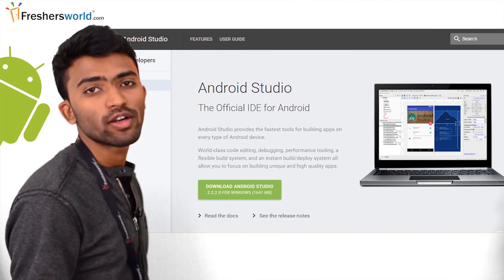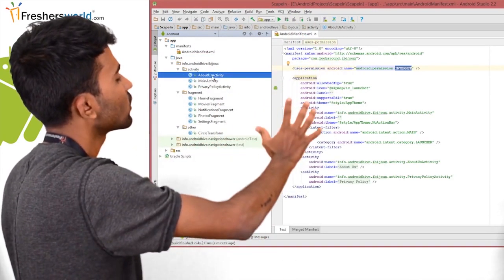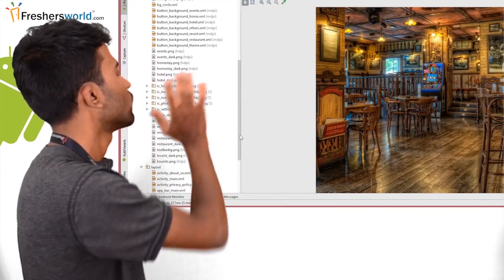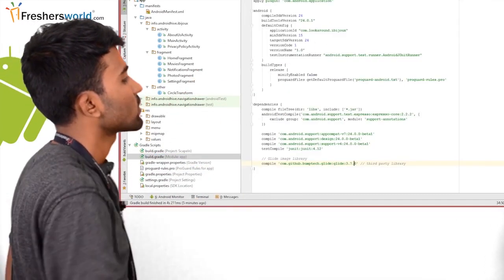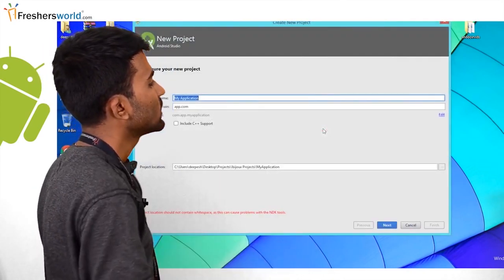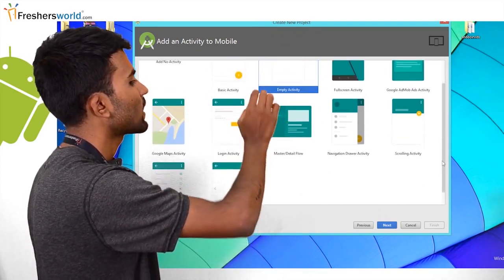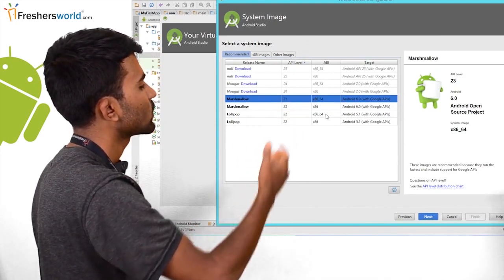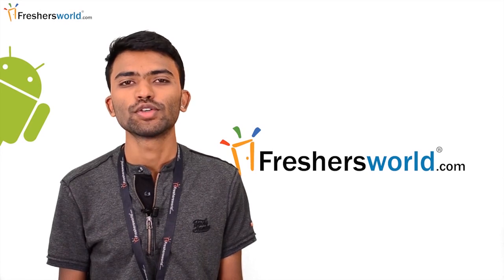Android Tutorials for Beginners session 2 | Learn Android step by step, Freshersworld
Learn Android is an initiative of Freshersworld.com to make candidates more Technical competent.For Android jobs please register to Freshersworld.com and get latest notifications,job details of all MNC and Start up's.

- Studio introduction
- how to make your own android app